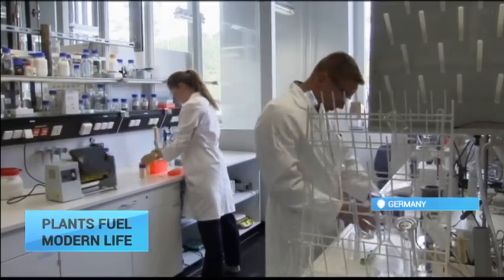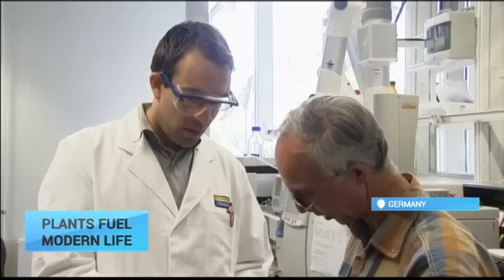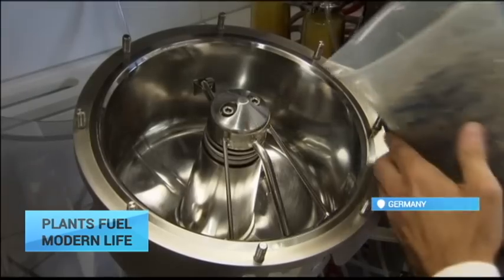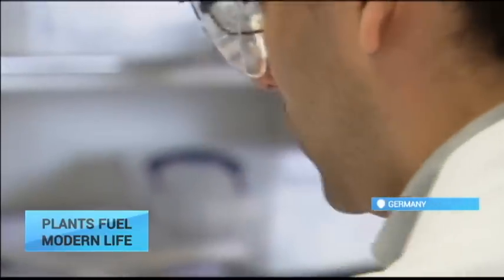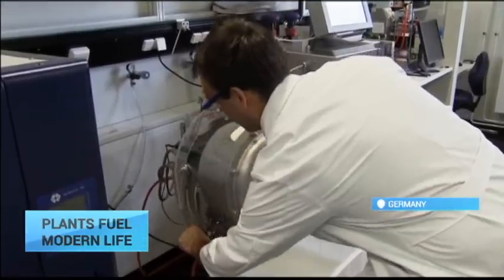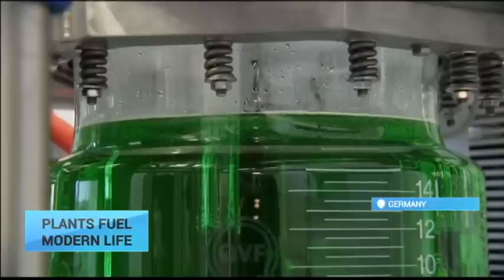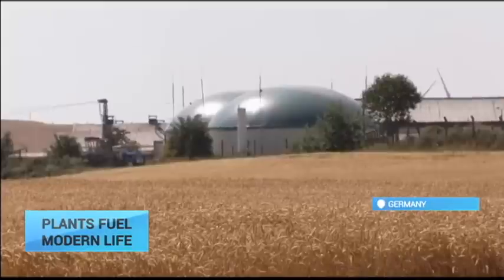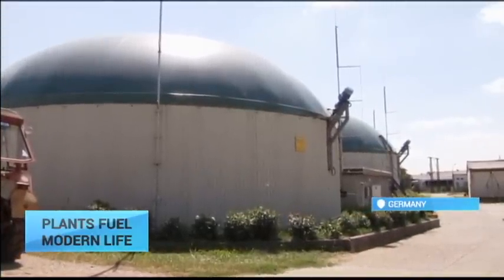Smatphone Ingredient from Plants: Scientists in Germany extract precious germanium from plants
Scientists in Germany have come up with a method for extracting the precious element germanium from plants. The element is a semi-conductor and was used to develop the first transistor because it is able to transport electrical charges extremely quickly. Nowadays, silicon-germanium alloy is indispensable to modern life, crucial in making computers, smartphones and fibre-optic cables.